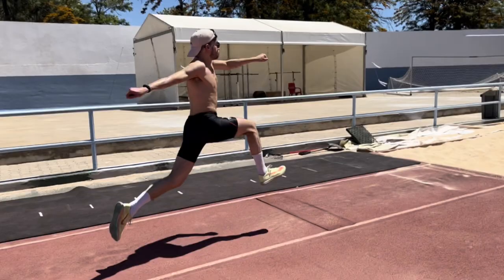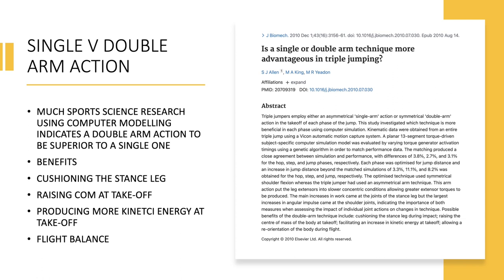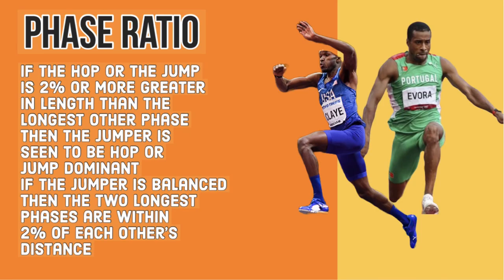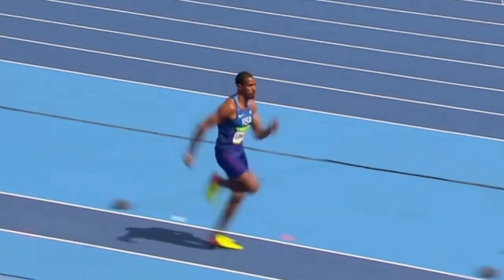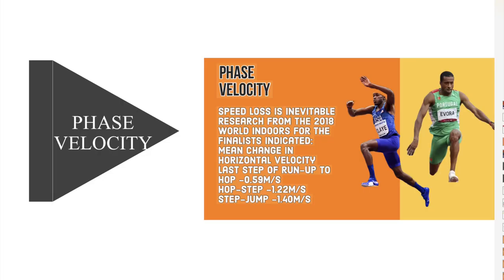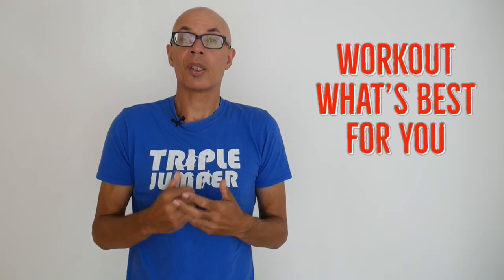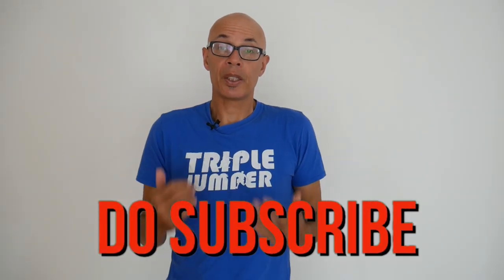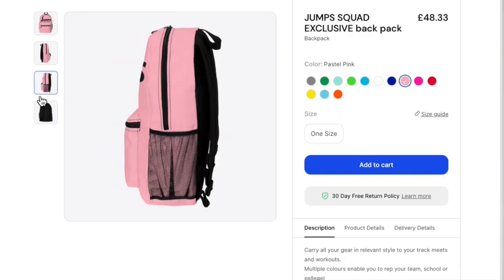YOU NEED TO KNOW THIS IF YOU WANT TO TRIPLE JUMP FAR!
IN THIS VIEDO: I talk through many of the issues faced by triple jumpers and their coaches. I hope that understanding these will help you improve.
Specifically we take a look at arm action and I provide research on variations and suggest what may be the best option.
We also consider phase ratio and how this can affect distance jumped and the power and strength qualities of the jumper.
Fundamental is the ability to utilise speed and carry this through the phases. We consider how this is influenced by phase ratio.
I present some sports science biomechanics which indicates that a hop dominant jump ratio may be the best - but critique this against real world coaching.
Most of the longest triple jumps for males have been set with a jump dominant model.

Please pause on the slides and graphics as they present further information which will help you better understand the event - for example, on lowering of the centre of mass and phase velocity.
If you have any specific questions then do leave them in the section below.

Video Time-Line
Intro
Note of the above topics
0.22sec Single v Double Arm Action
Variations on the double arm off the hop
Variations in single arm from the hop and thereafter
1.10min: Research pertaining to the superiority of the double arm action
Reasons forwarded such as power an symmetry
Raising of centre of mass
1.50min Women's use of single arm action
Relevance to phase ratio - many women are balanced jumpers
2.20min Explanation of phase ratio (2% variation between jump and hop makes a jumper dominant in that phase
2.51min: Is there an optimum phase ratio?
Computer simulations indicate hop dominance
Reality shows that this is not the case. Why? They fail to account for the physiology of the jumper.
3.56min: Hop set-up
Looking at Evora and Pichardo and their set-up
4.24min Landing forces
Horizontal v vertical displacement/velocity
5,00min
It's up to you and your coach to workout what works best for you
You need to analyse your technique and the strength and power requirements of yourself as a jumper/the jumper you coach and makes some decisions!
5.50min Force return is crucial
Specific power is needed
6.45min end,; Channel Memberships & Freelap

SAVE SAVE
SAVE $/£ on THERAGUN PRODUCTS
THE JUMPER
GREAT READS!

101 Youth Athletics Drills by Me!!!

Great Kit
Speed Bands